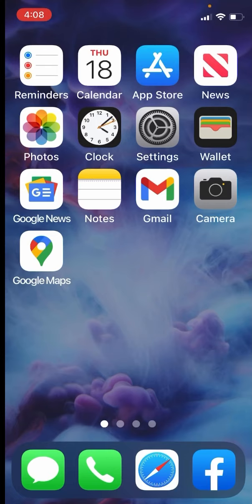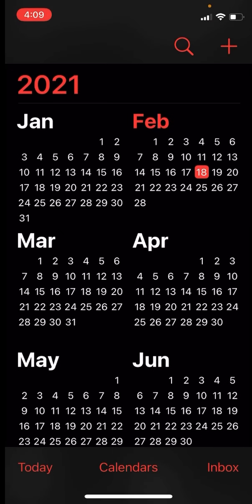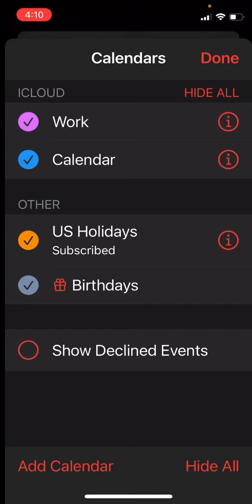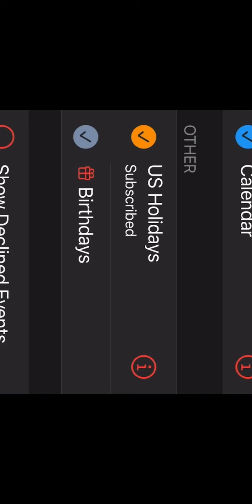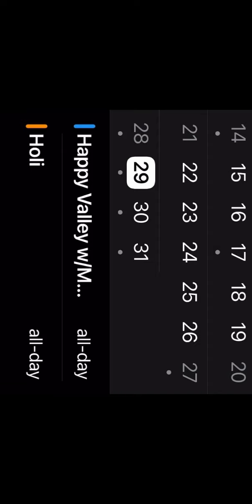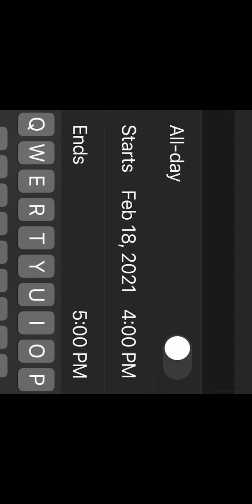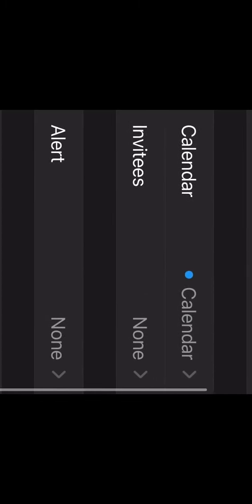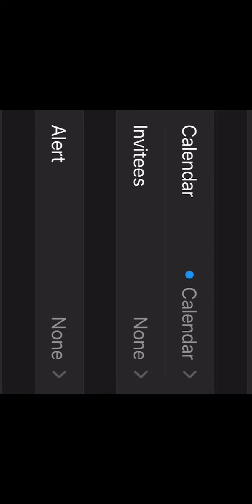iPhone Tip of the Week- Calendar App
This week’s tip goes over the Calendar App.